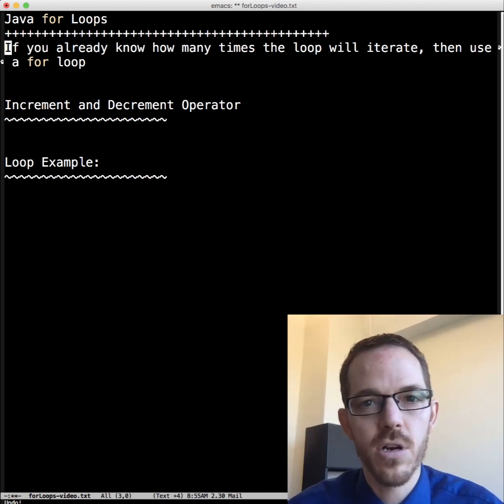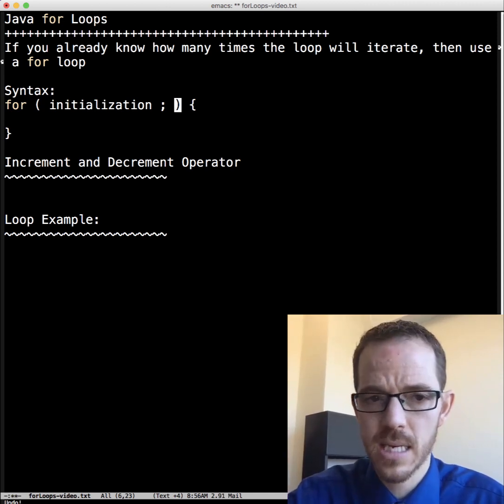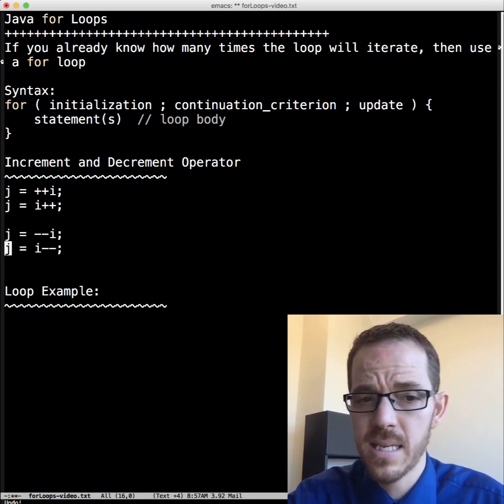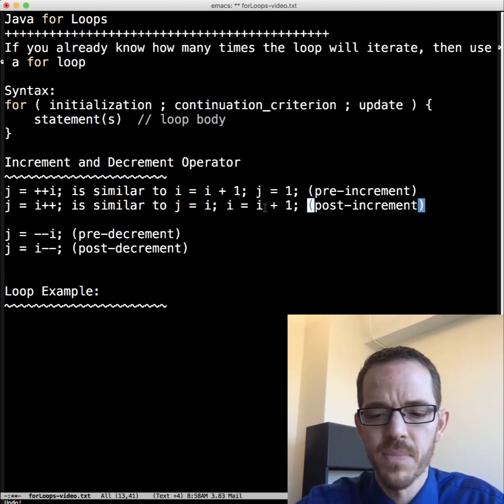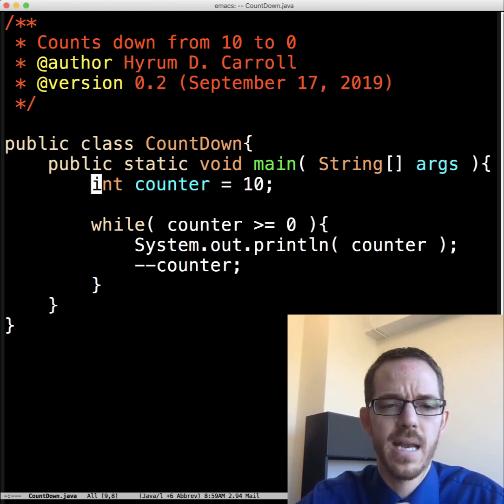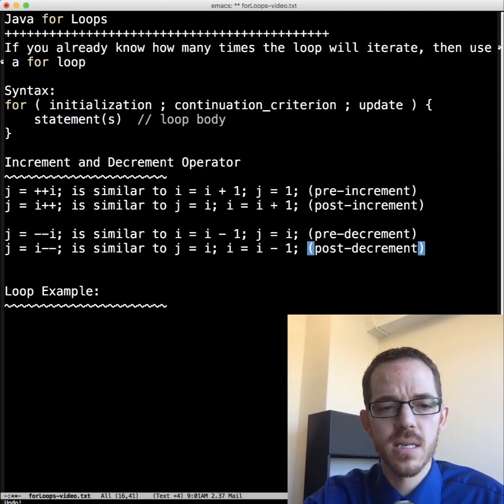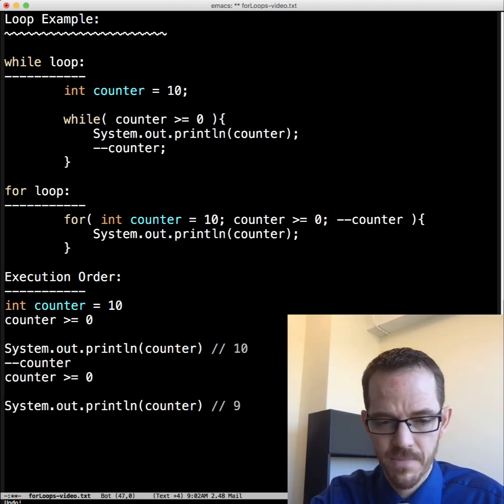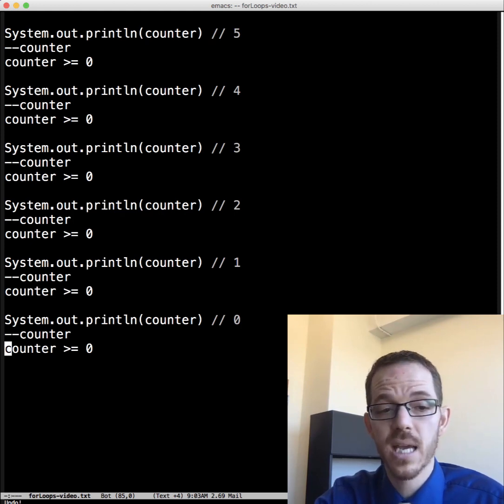Java for Loops